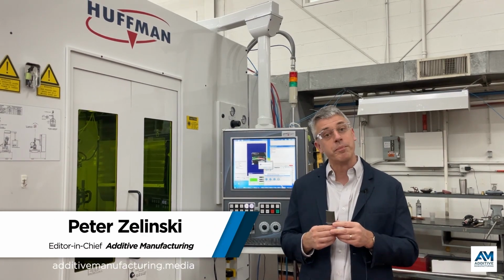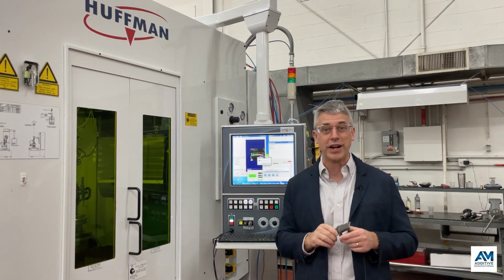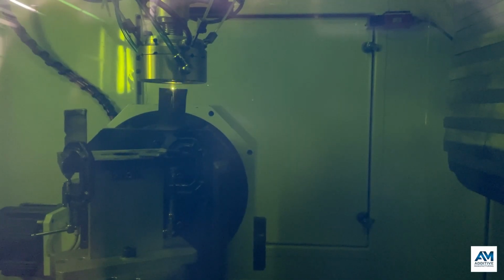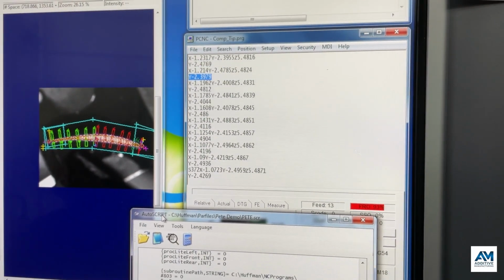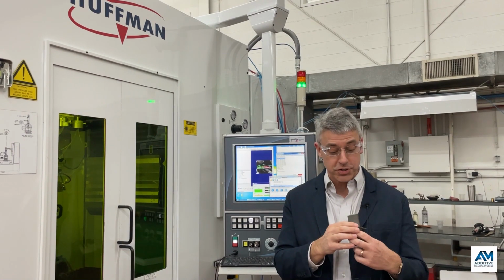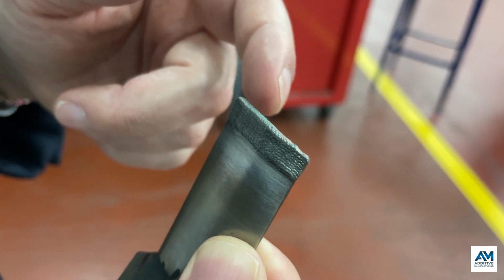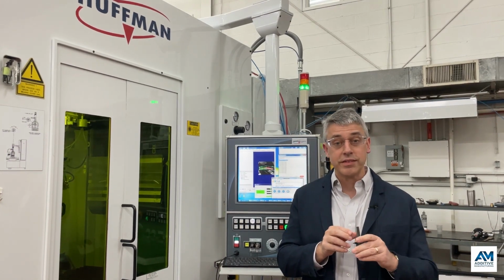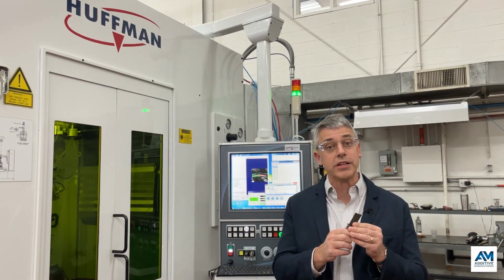Vision-Guided 3D Printing for Aircraft Blade Repair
One important application of metal additive manufacturing in the aerospace industry involves not making new parts, but repairing existing ones. Aircraft engine blades such as compressor and turbine blades are subject to wear. Historically these components have been repaired manually, through the work of a skilled welder, but 3D printing via directed energy deposition (DED), guided by optical measurement of the worn blade for generating custom program paths, offers the chance for an automated, unattended system to perform this repair operation. During a visit to Optomec's facility in Clover, South Carolina, I saw how additive manufacturing for aircraft engine blade repair works. This video shows DED of Inconel 625 applied in two different types of paths to repair the tips of a compressor blade and a turbine blade.

LEARN MORE ABOUT:
DED and robotic finishing together realize a fully automated repair system for 85,000 aircraft engine blades per year